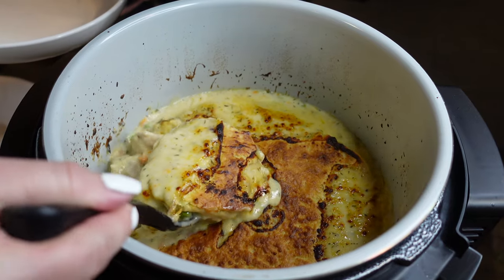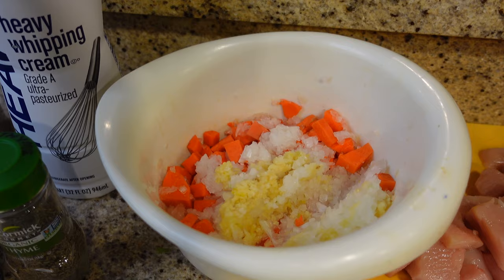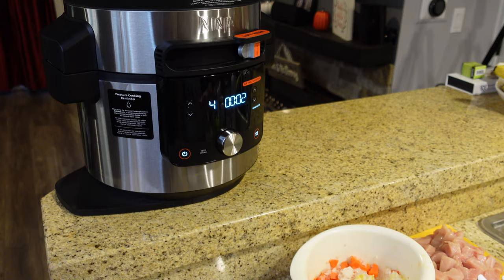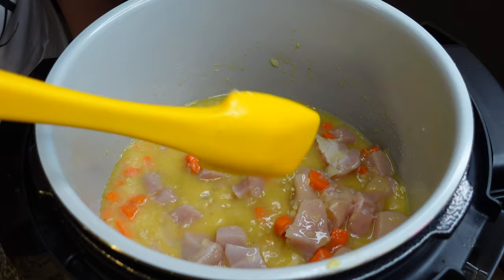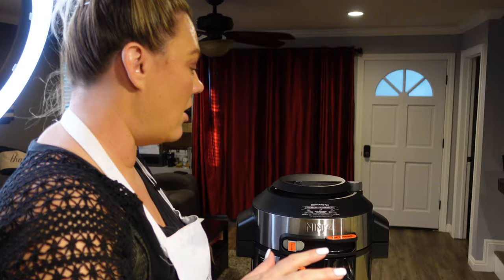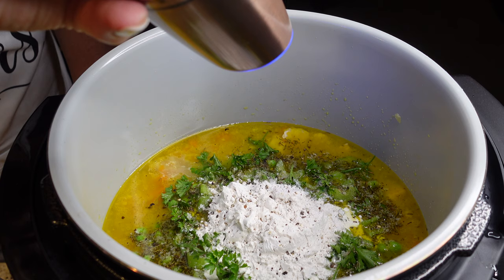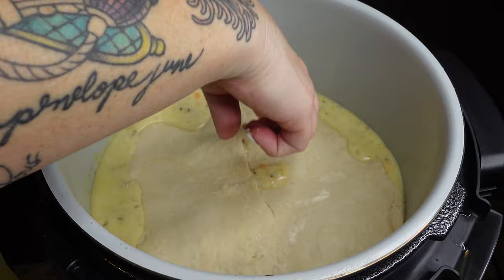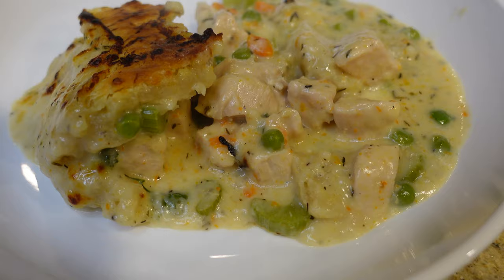Best Chicken Pot Pie Recipe in the Ninja Foodi XL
Best Chicken Pot Pie Recipe in the Ninja Foodi XL Pressure Cooker Steam Fryer with SmartLid. Just like Grandma's Homemade Chicken Pot Pie Recipe.

(These are the best meat thermometers - Thermoworks products are amazing)

(Pit Barrel uses GovX for "military and first responder discounts)

SNS GRILLS IS A FANTASTIC COMPANY!

Gravity Electric Salt and Pepper Grinder Set

Ninja Foodi Air Fryer/Pressure Cooker

Plastic Kitchen Cutting Board Mats